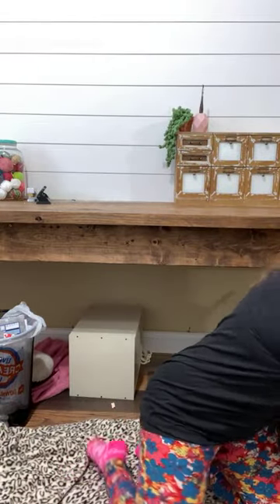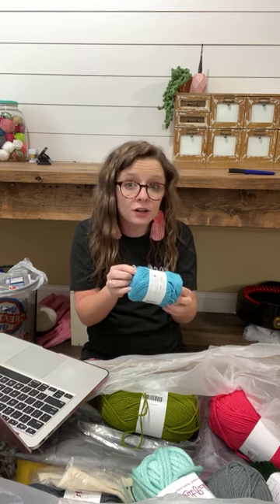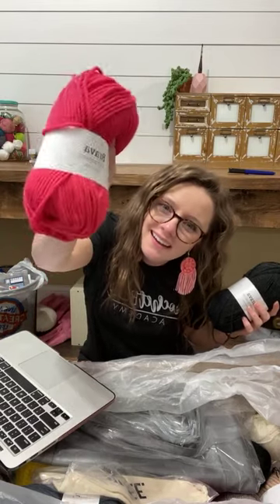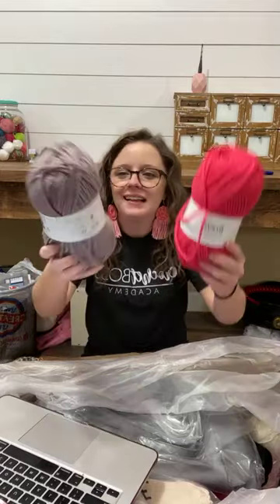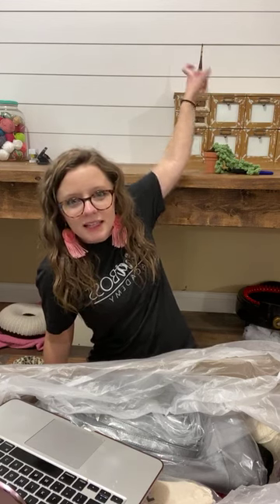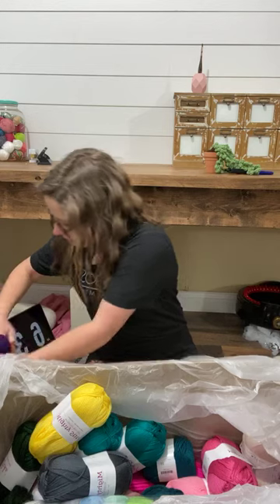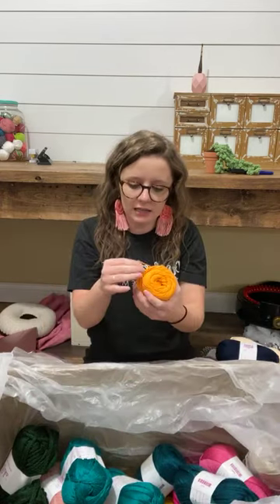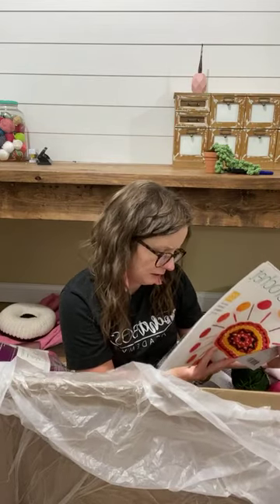Yarn Haul- My first time playing with WeCrochet yarn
Recently I had the pleasure of getting my hook inside of some brand new yarn! Crochet.com sent me a box FULL of all different kinds of affordable, luxurious yarn and this is an Instagram live replay of me unboxing it and feeling it for the first time!

I have had the opportunity to make a few things since recording this video and I AM SOLD! I will be using WeCrochet (and KnitPicks) yarn for a lot of my future patterns!

You will be able to see how much I love this company and all the reasons why in this video. Grab your WIP and hang out with me for an hour, I wanna show you this awesome new yarn!!

UPDATE FROM VIDEO: Crochet.com ships to US, Canada, Australia, and the UK.

🧶Brava Worsted Weight This yarn is crazy similar to I Love This Yarn from Hobby Lobby and it's only 1.99 for a 3.5oz skein!

🧶Brava Bulky Weight I've made 2 beanies with this yarn on my addi and they look soooo luxurious! I'll be sharing pics on Instagram later this week!

I can't say enough nice things about this yarn or this company! Im absolutely obsessed!